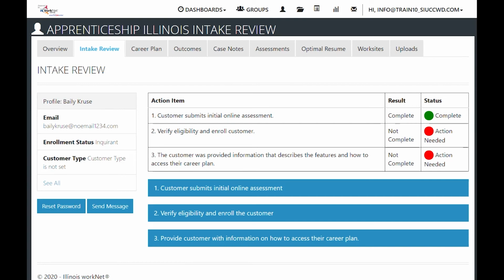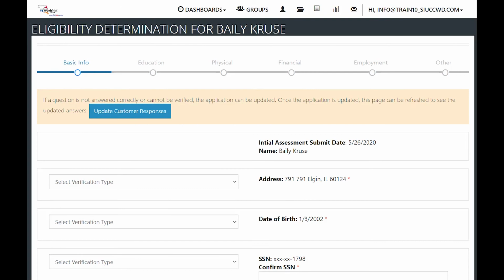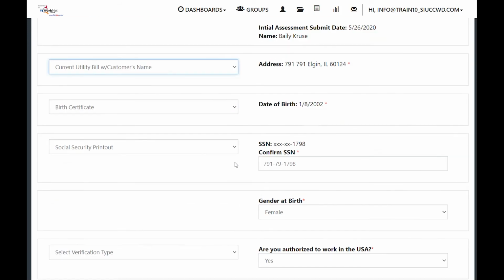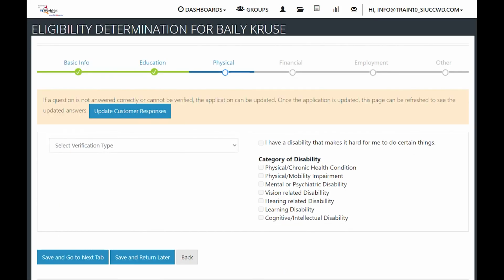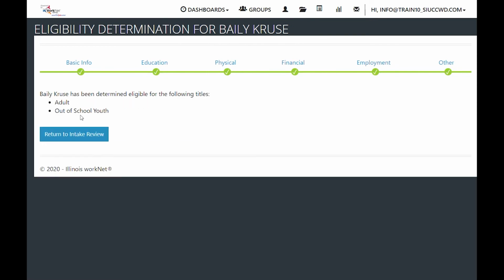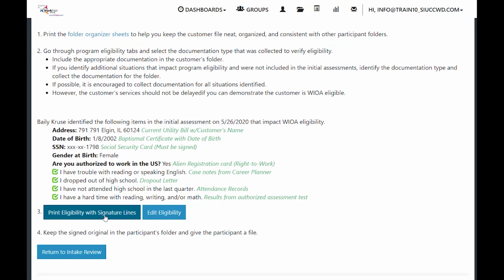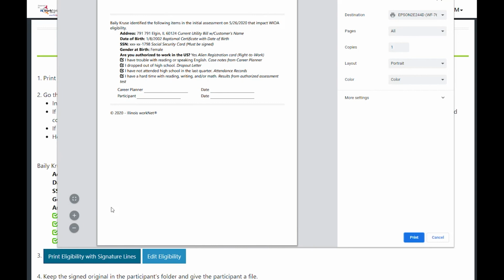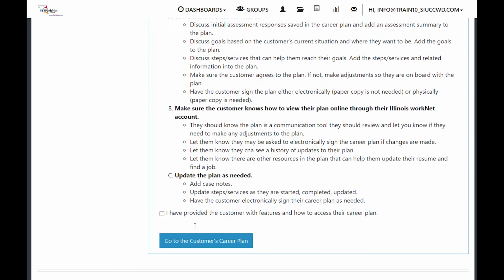Eligibility Review Tutorial